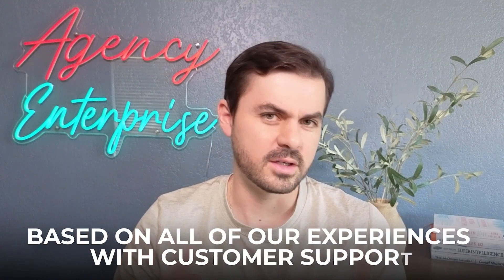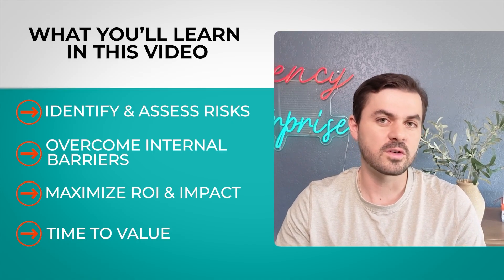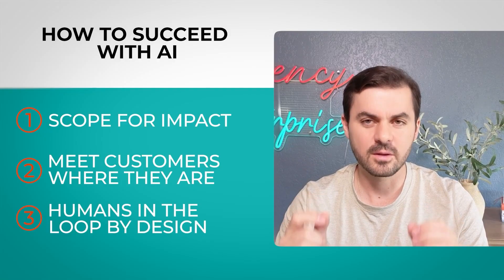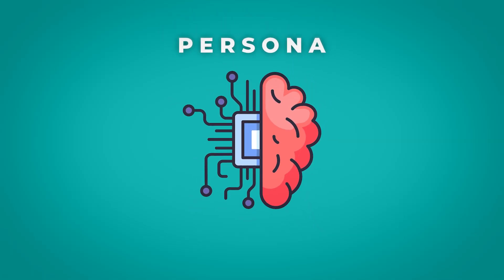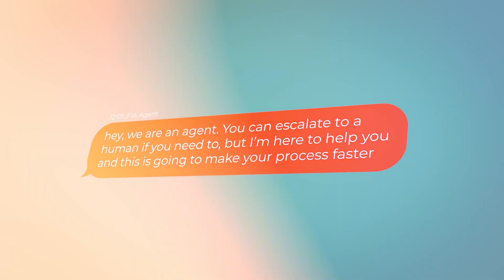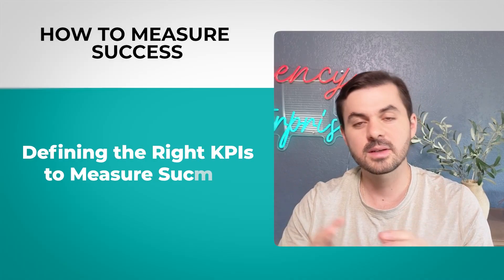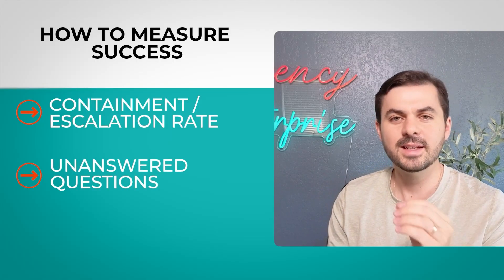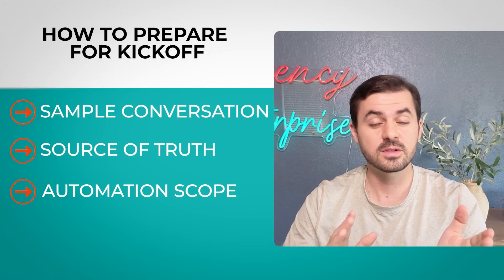How to Deploy AI in Customer Service Without Losing Trust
▶️ Turn your challenges into solutions with the free AI Ideas Generator, get personalized, AI-powered ideas in seconds

I’ll show you how to use AI in customer service without losing customer trust. You’ll see how one org used an AI assistant to boost efficiency by 25% — not by replacing people, but by collecting info, speeding up response times, and handing off at the right moment. I break down how to scope the right automation, set guardrails, stay compliant, and measure success — so AI becomes a trust-builder, not a frustration.

► ABOUT US
We are AE Studio, we are a development, data science, and design agency that turns big ideas into world-changing products. We build custom software, craft beautiful designs, and harness AI and machine learning to solve complex problems. We work with startup founders, Fortune 10 companies, and everyone in between to create technology that’s good for people, business, and the future.

► TIMESTAMPS
00:00 - Intro
00:14 - The Trap of AI in Customer Support
00:59 - Case Study: Max the AI Advisor
02:54 - Three Keys to Successful AI Projects
06:24 - AI Ideas Generator
07:13 - Reducing Risk with Guardrails & Tone
10:14 - Boosting Accuracy with Sources & Testing
12:10 - Compliance as a Feature
13:00 - KPIs That Actually Matter
16:16 - Prepping for Kickoff
18:46 - Outro